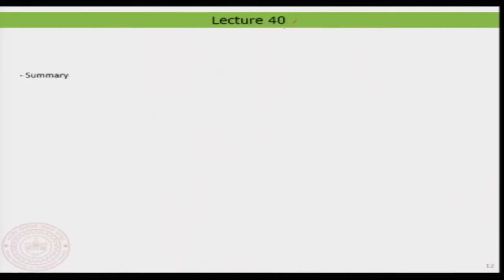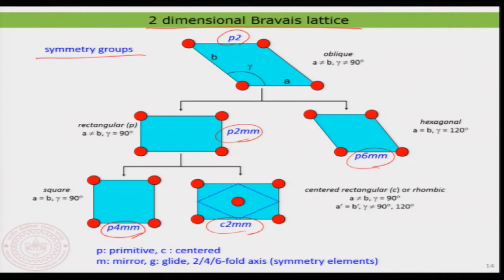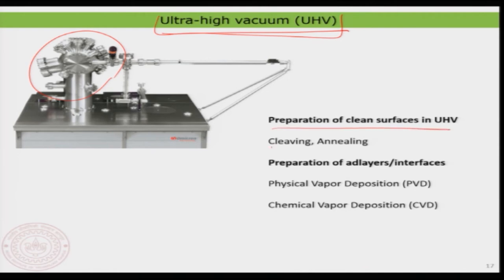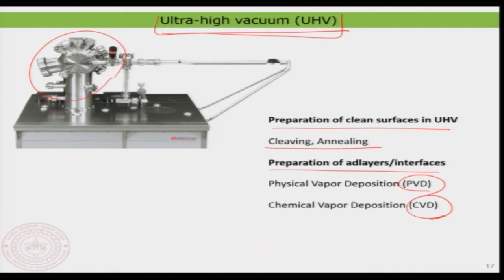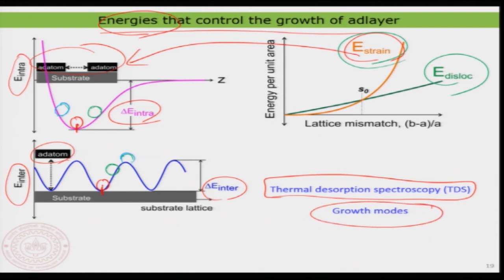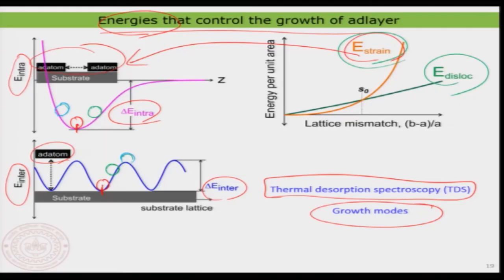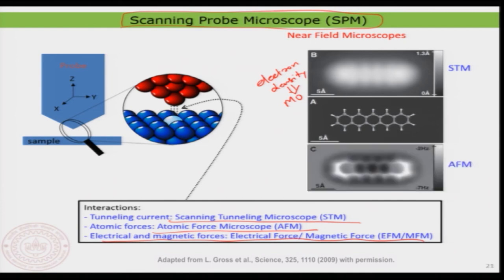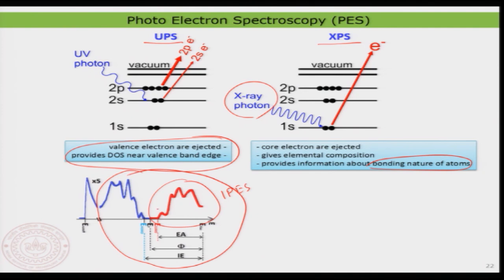Summary swayamprabha CH37SP